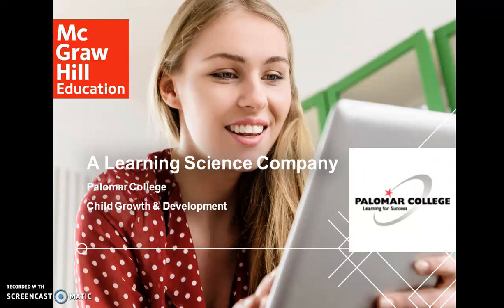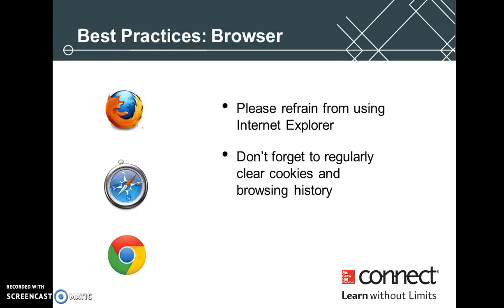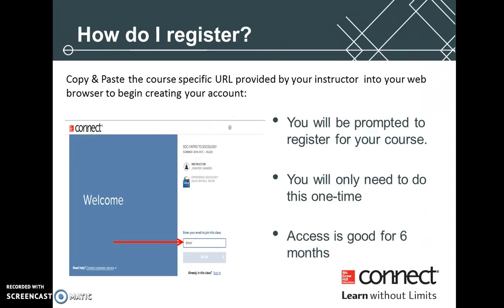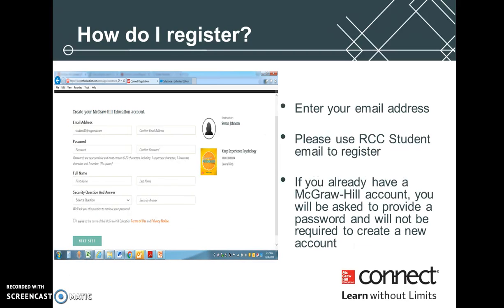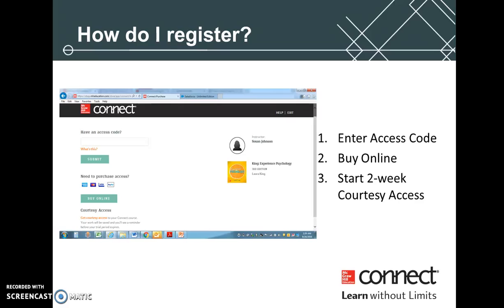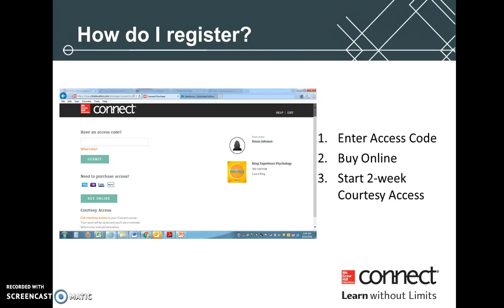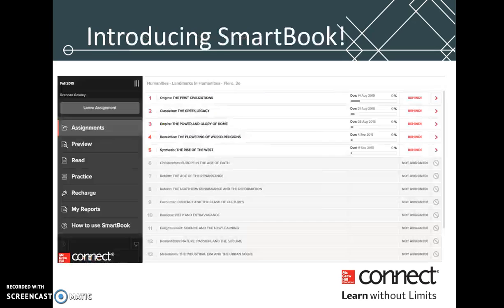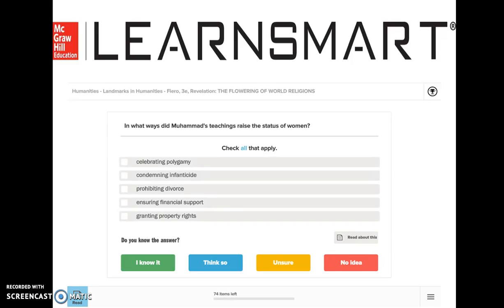Palomar CHDV 100 no Bb